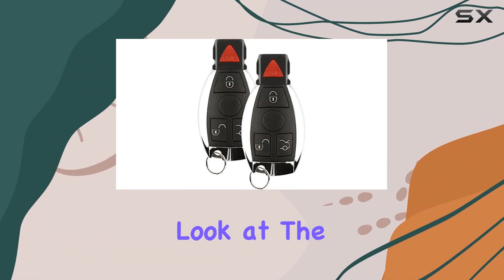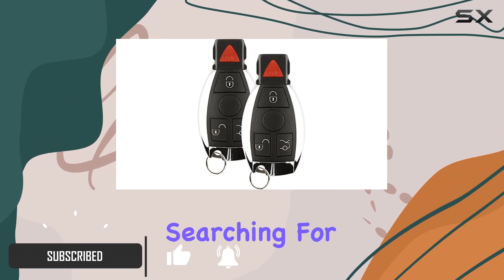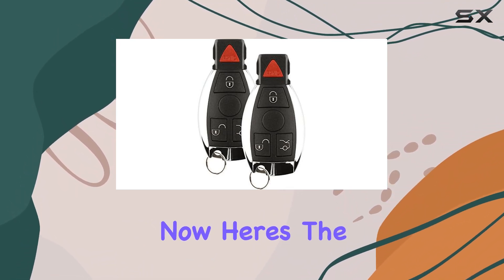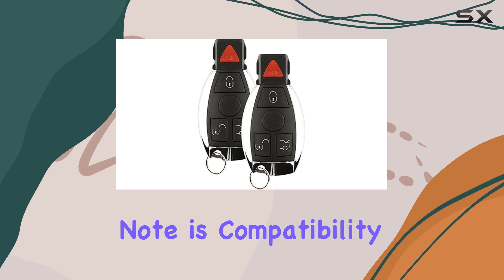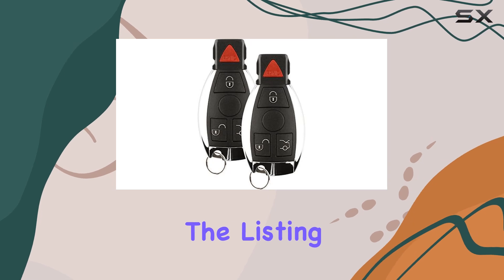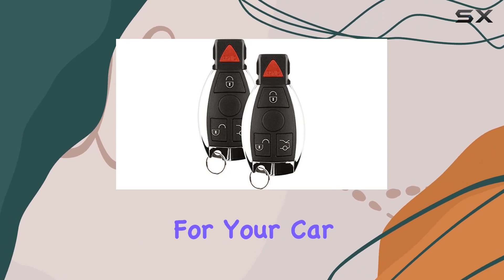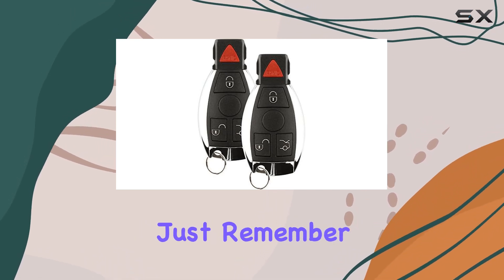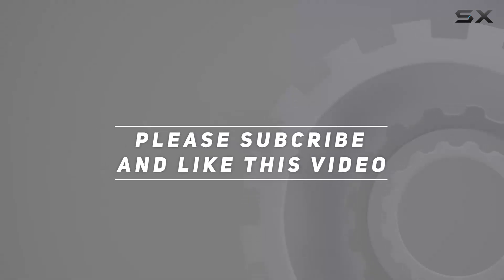reviewDiscount Keyless IYZ3312 Keyless Entry Remote Smart Key Fob (2 Pack) - Easy Car Access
Discount Keyless IYZ3312 Keyless Entry Remote Smart Key Fob (2 Pack) - Easy Car Access

0:00 Intro
0:06 Review

Things that we mentioned in this video:
Keyless Entry Remote Smart : B072FBP9D5